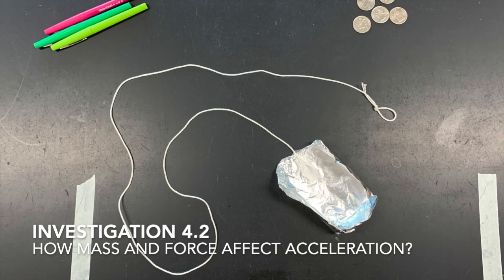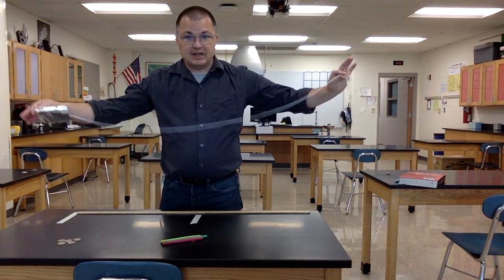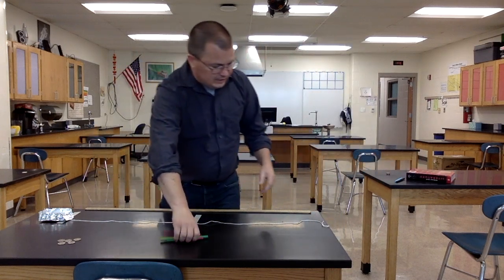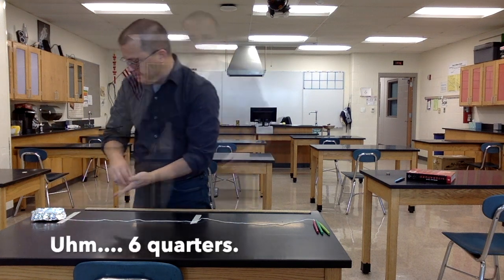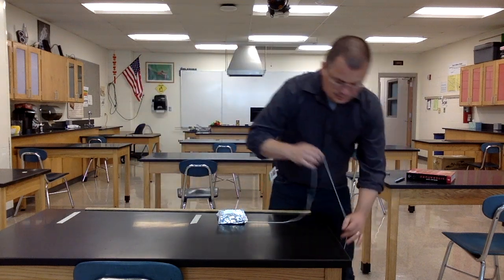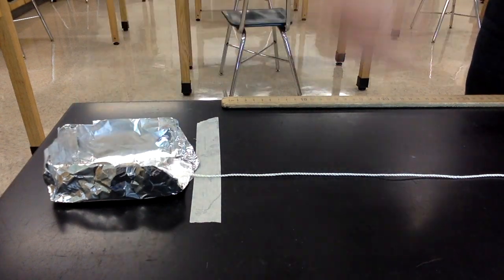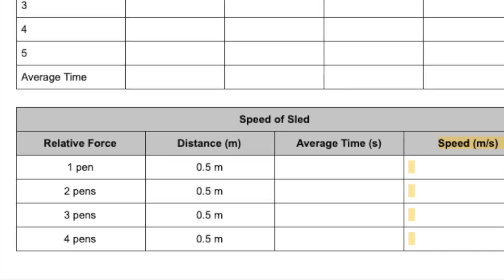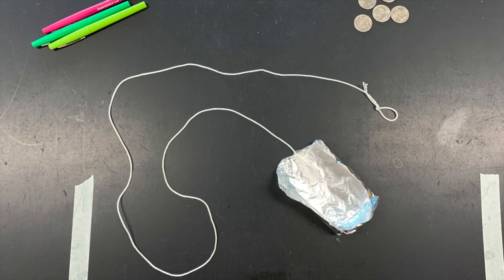Investigation 4.2: How Do Mass and Force affect Speed and Acceleration? Instructions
Video instructions for Investigation 4.2 Instructions Part 1 and Part 2